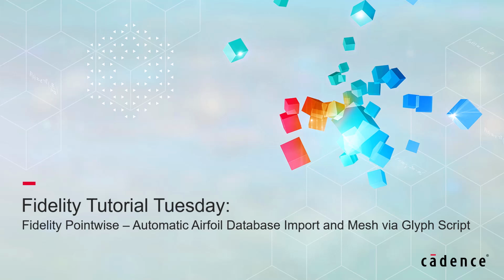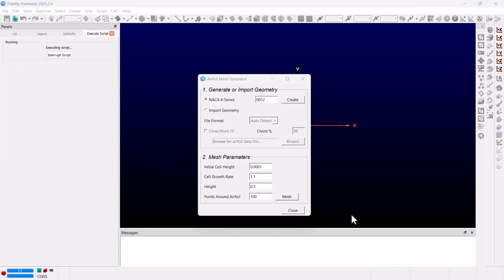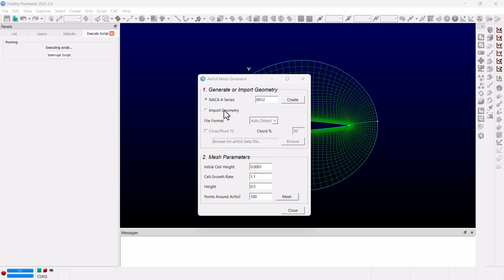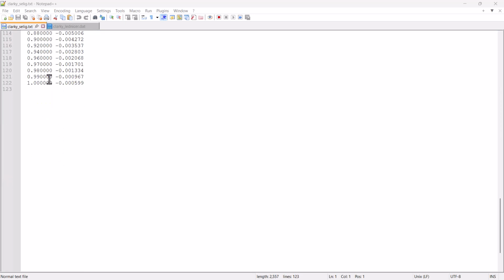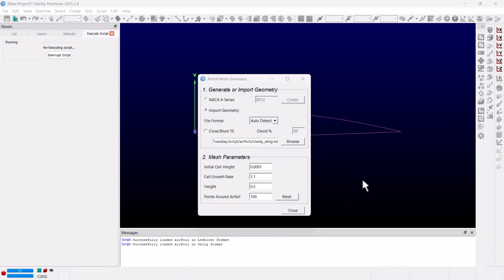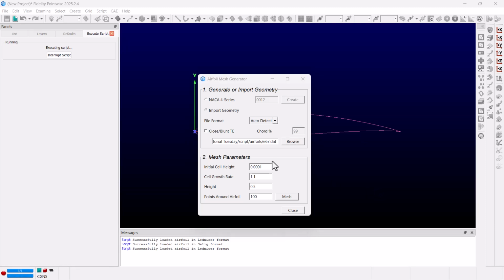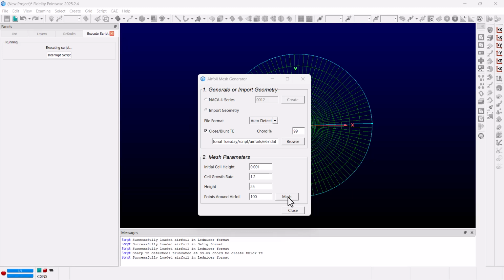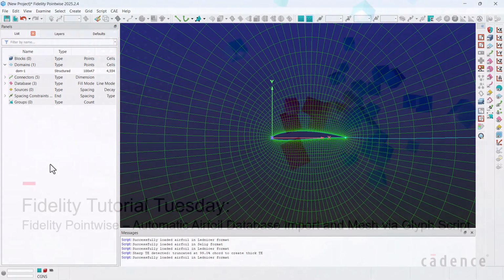Fidelity Pointwise | Auto-Import Airfoils & Generate Meshes with the Airfoil Mesh Glyph Script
In this week's Fidelity Tutorial Tuesday, we walk through the Airfoil Mesh Glyph script in Fidelity Pointwise, now with expanded import capabilities that go beyond NACA four-digit airfoils.

Learn how to:
- Import custom airfoil profiles from popular data formats (compatible with UIUC Airfoil Database and other sources)
- Use the auto-detect file format feature to load .dat, .txt, and other common airfoil formats
- Automatically convert sharp trailing edges to blunt using the built-in Make TE Blunt feature
- Generate a structured O-mesh via hyperbolic extrusion for a clean, quick-start boundary layer mesh

Whether you're working with a standard NACA series or a fully custom airfoil geometry, this script gives you a fast, automated path from database to mesh in just a few steps.

Questions or suggestions? Drop them in the comments below!